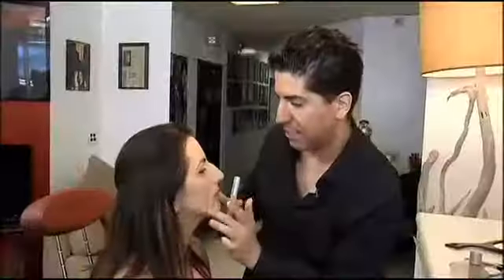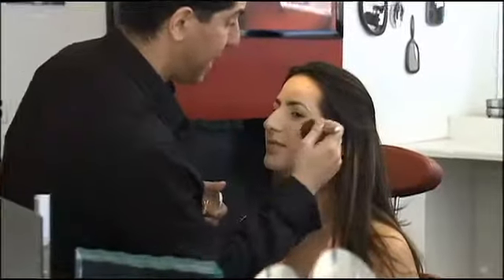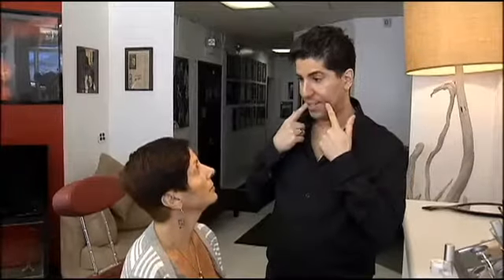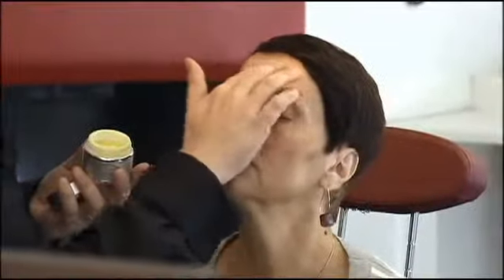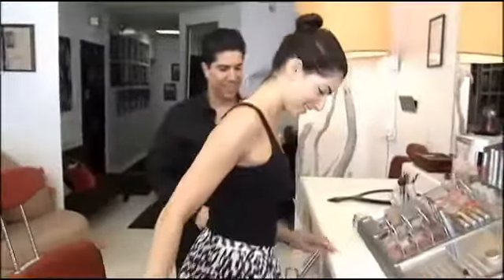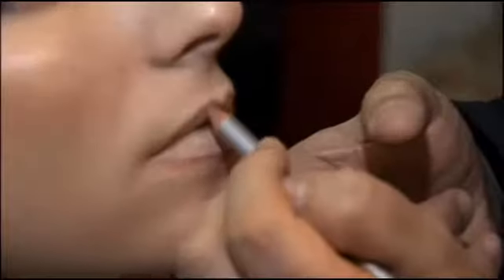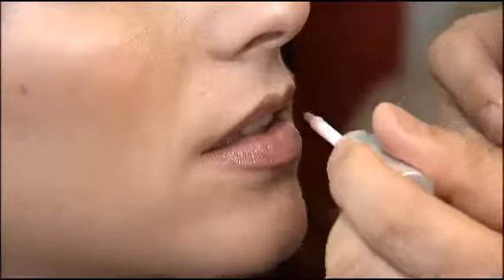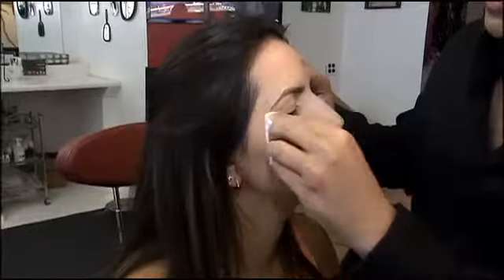Home makeup tips from Ramy Gafni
Ramy Gafni has been a makeup artist for 18 years. He has had his own line for 15. He has done famous faces like Rihanna and Taylor Swift. He shared his makeup philosophy.